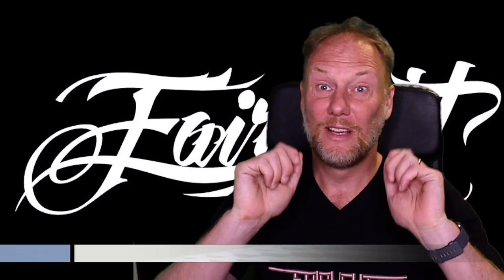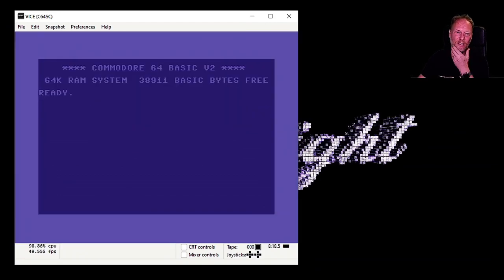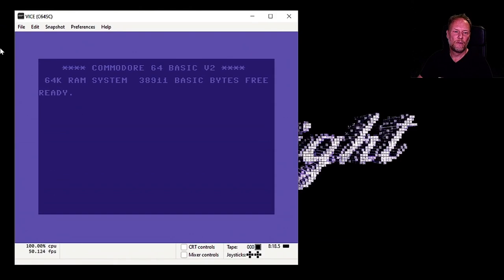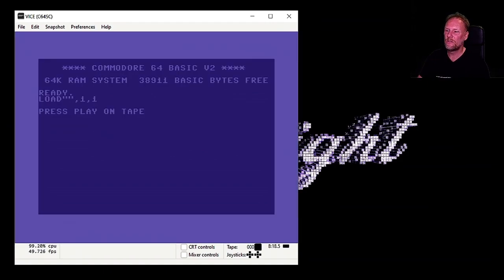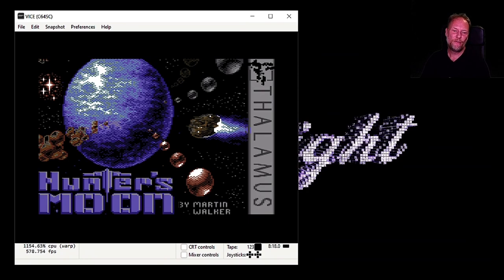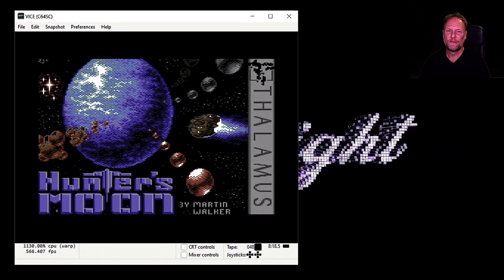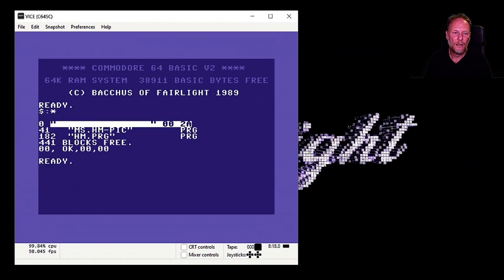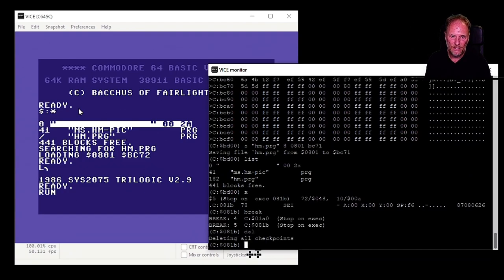FairLight TV, #16, FairLight facts: cracking C64 tape loaders part #2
Released 02/07/2021

With Pontus ' Bacchus' Berg, who continues on the C64 path, this time continuing with cracking C64 tape loaders.

Intro video:  Zo0lon
Video Edit: Zo0lon